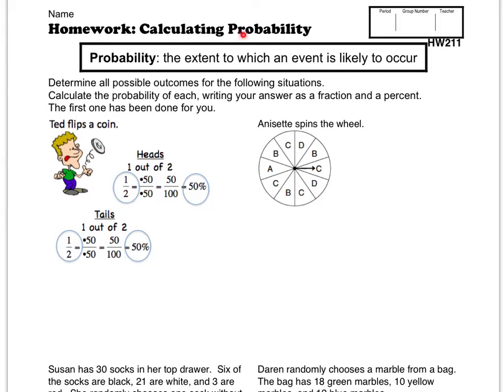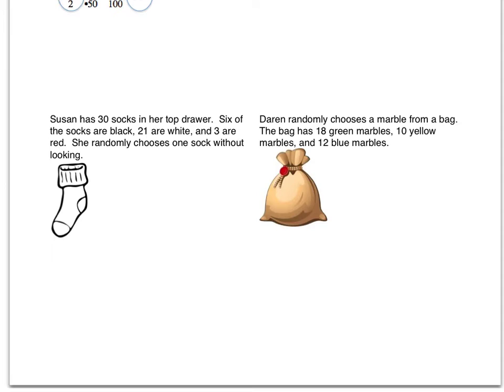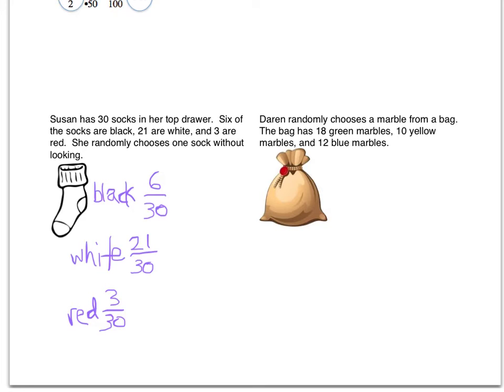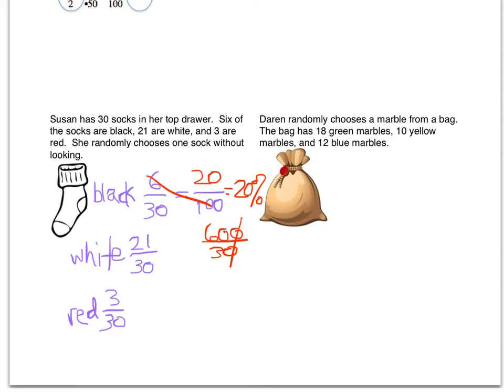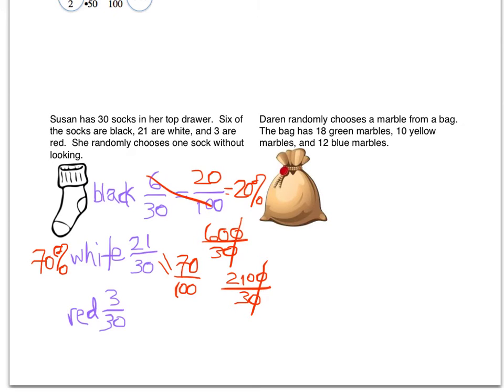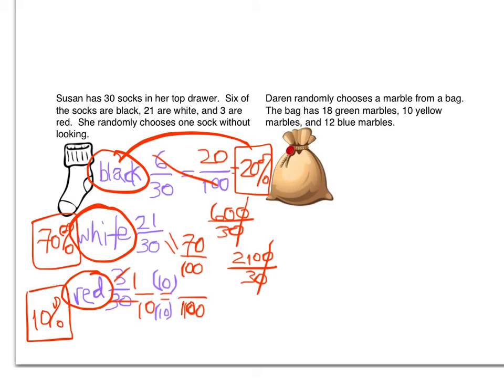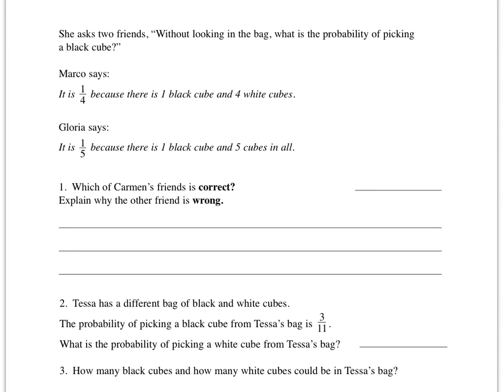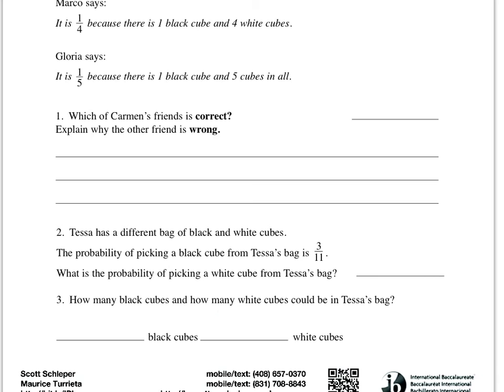HW211 - Calculating Probability / Choosing A Cube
Pre-Algebra homework help for Burnett Middle Bears for homework "HW211 - Calculating Probability / Choosing A Cube" for Tuesday, January 22, 2013. Go Bears!